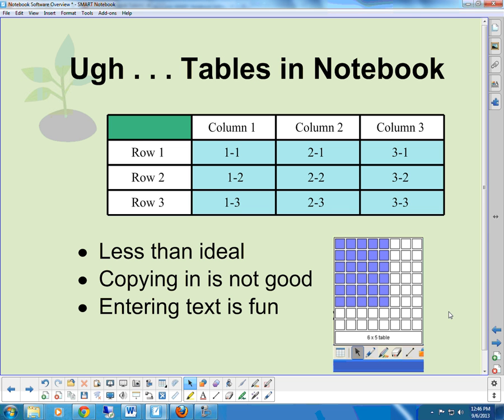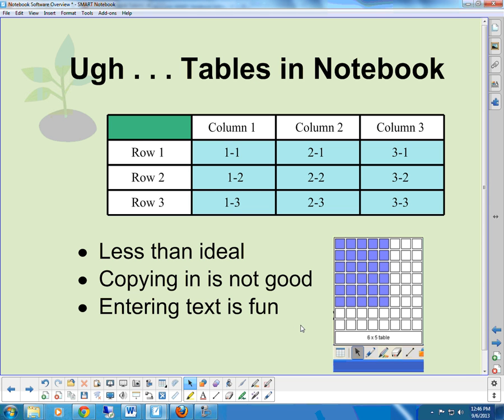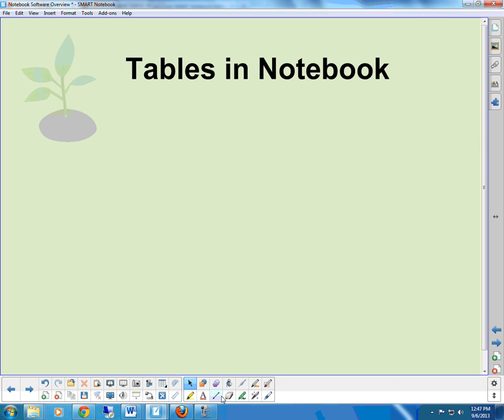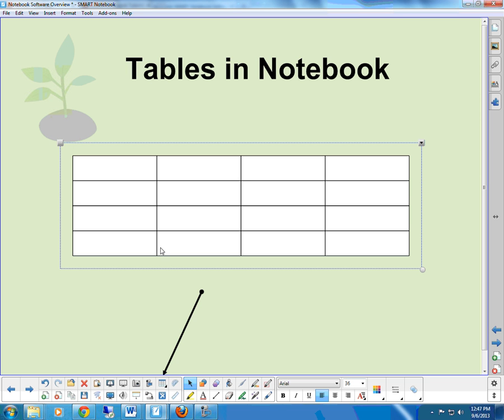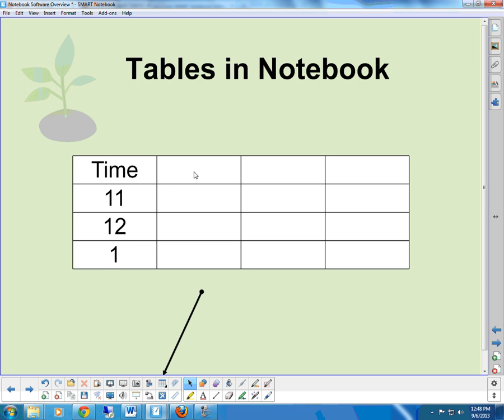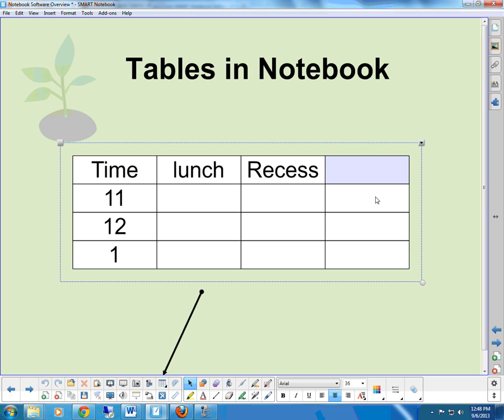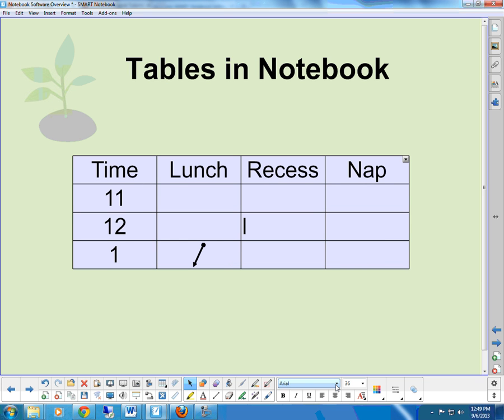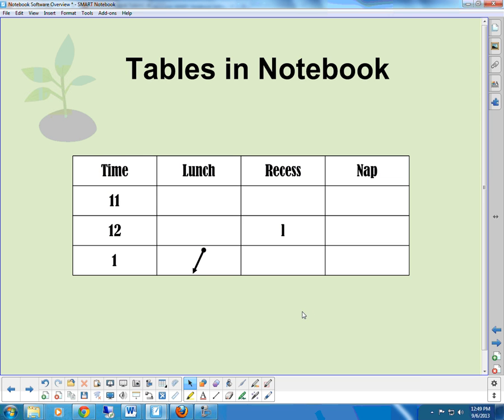SMART Notebook Tutorial Video 8 - Tables